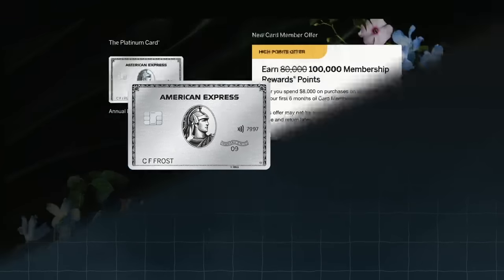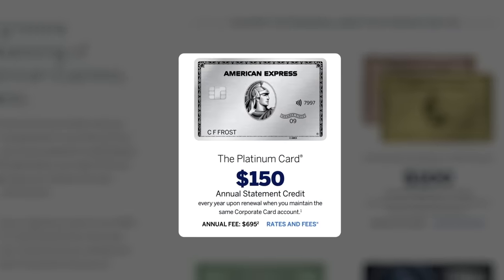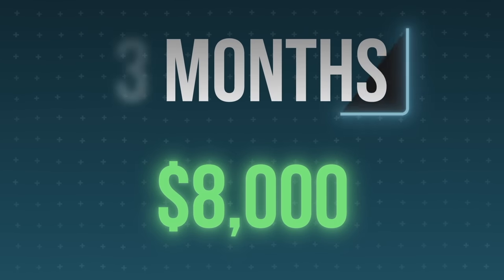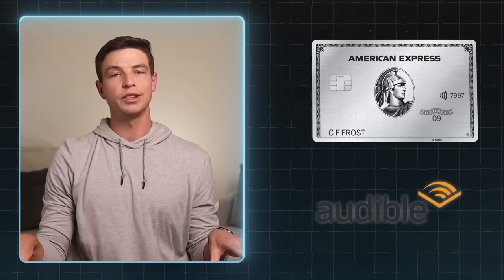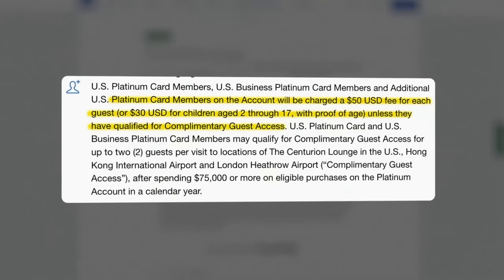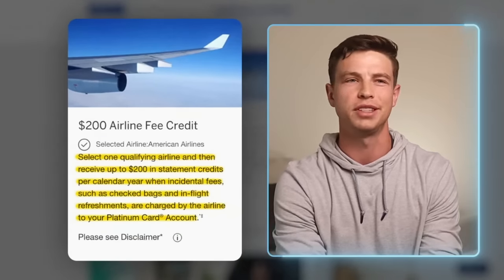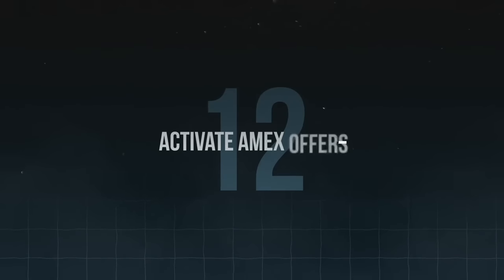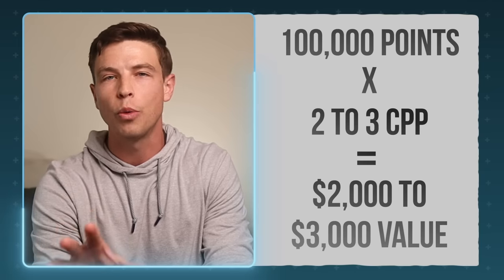Amex Platinum - 15 Things You MUST Do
In this video we are looking at the Amex Platinum Card and the top tips and secrets that you need to know about to get the most out of this American Express credit card. The Amex Platinum might be the best travel credit card if you’re someone that travels a lot, so there’s lots of American Express Platinum card benefits that could make this one of the credit cards that you’ll want in your wallet on the road.

This is an Amex Platinum Card review of all the features and benefits so that you can answer the question, “Is the Amex Platinum card worth it?” so we’ll go over things like the $200 Uber credit, the $200 Airline credit, airport lounge access, and much more including the recent Amex Platinum changes. This Amex Platinum 2023 update will cover everything you need to know to get the most out of this American Express card. I’ve been using the Amex Platinum card for over 2 and a half years now, and even though it costs $695 per year, I still think it has been very much worth it for the value that it provides me as a frequent traveler.

Even though this popular travel credit card is not going to be worth it to everyone, if you’re able to take advantage of all the features and benefits that we cover in this video, then the American Express Platinum Card could still very much be worth it for you!

MY FAVORITE BANK ACCOUNT:

🏦 SoFi Checking & Savings Get up to 4.50% APY, pay no account fees and earn $250 when you sign up and set up direct deposit. Terms apply.

Chapters:
0:00 - Intro
0:27 - Lower Annual Fees
3:11 - Higher Bonuses
5:34 - Hotel Credit
6:33 - Secret Benefit
7:16 - Digital Entertainment Credit
8:21 - Walmart Plus Credit
8:53 - Secret Benefit 2
9:14 - Airport Lounges
10:25 - Authorized User Changes
12:18 - $500 of Value (3 Credits)
14:32 - Bonus Tip (Equinox)
14:51 - Spending Multipliers
15:46 - Amex Offers
16:17 - Airport Security
16:50 - Status
17:46 - How to Redeem Amex Points

Daniel Braun is part of an affiliate sales network and receives compensation for sending traffic to partner sites, such as CreditCards.com. This compensation may impact how and where products appear on this site (including, for example, the order in which they appear). This site does not include all credit card companies or all available credit card offers.